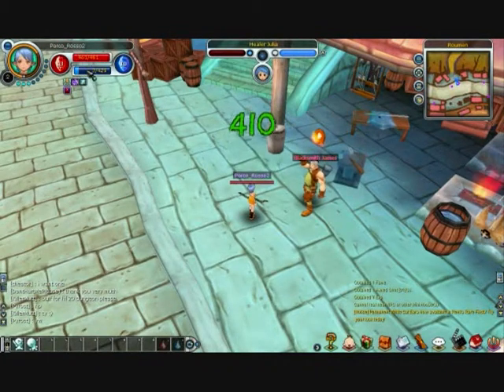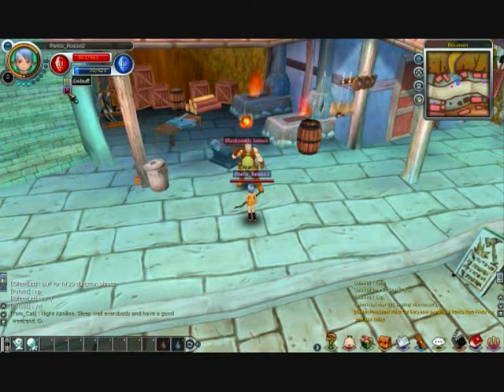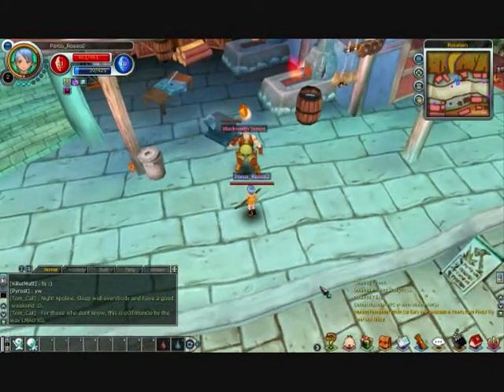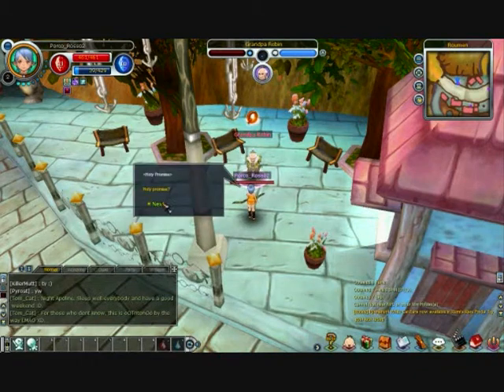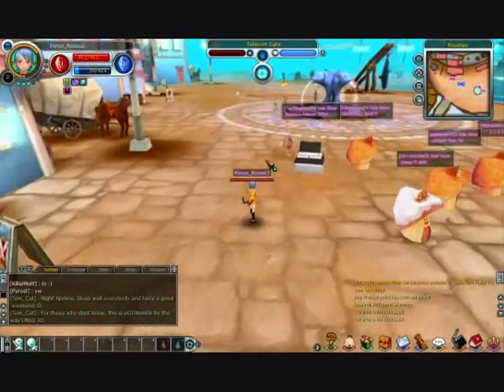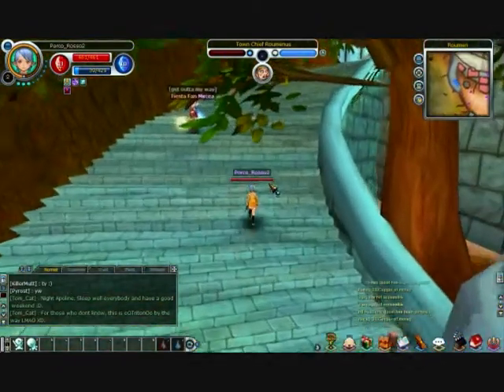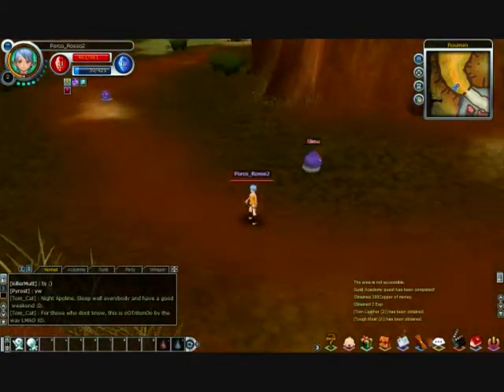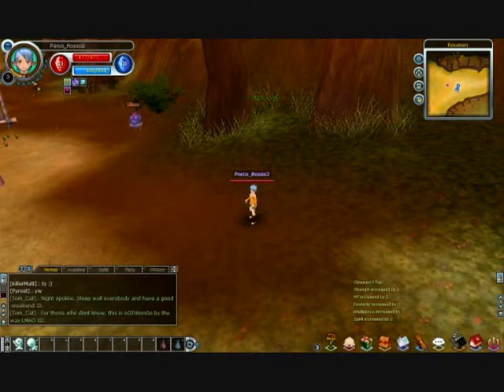Fiesta Online Tutorial #3 with lenore_lurks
Here is the third part of my Fiesta tutorials, captured from Outspark's Fiesta

In this episode, we cover a few more keyboard shortcut commands, game menu options, and questing! Yes, we actually kill things at long last!

Please leave any suggestions or comments in the usual place.